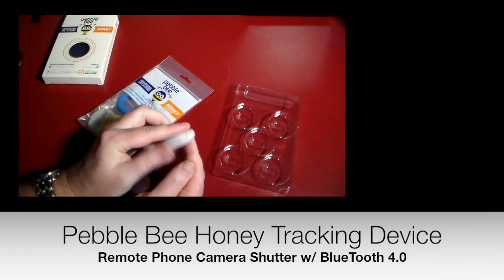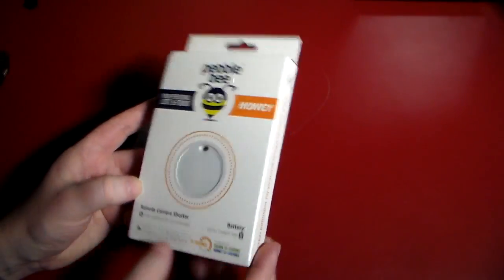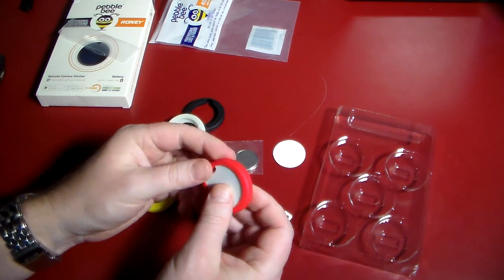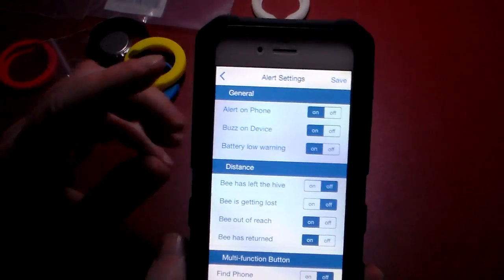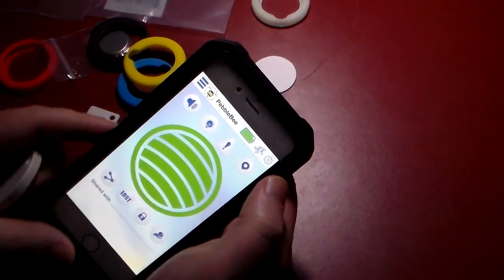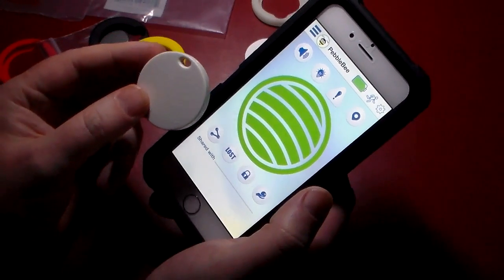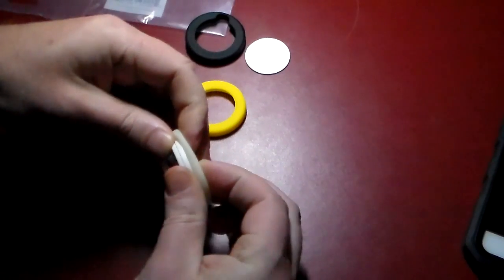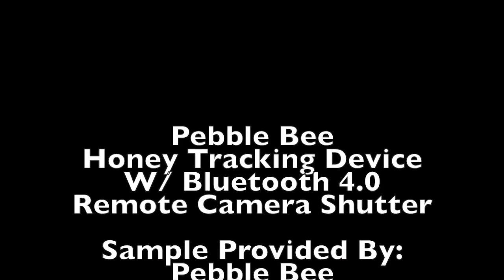Pebble Bee Honey Tracking Device & Remote Phone Camera Remote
One of the newer tracking devices to hit the field, this one has some newer features, boasts louder speakers, a flashing light, and remote phone control to find your phone and even take remote pictures and selfies. Crowd finding, last known location on a GPS map, alerts when either lose connection to you never leave something behind. Check it out!